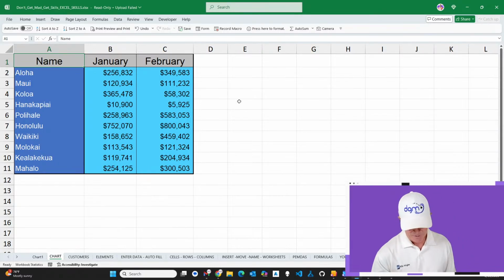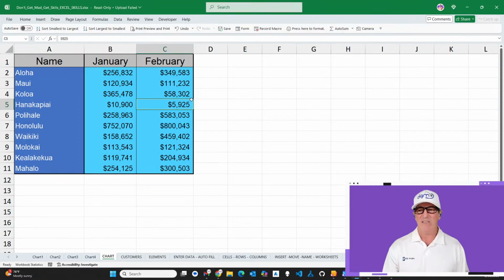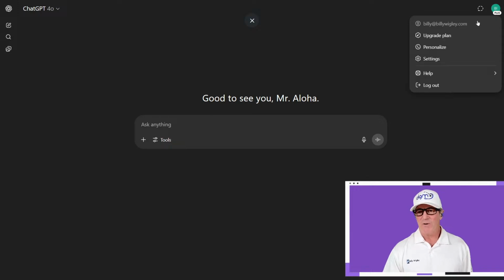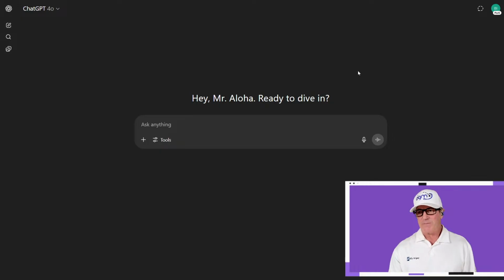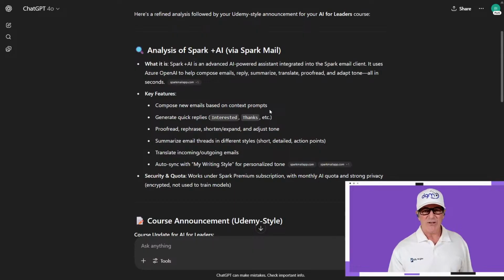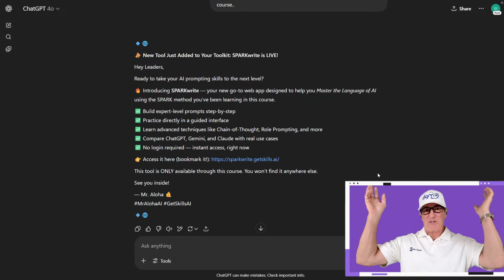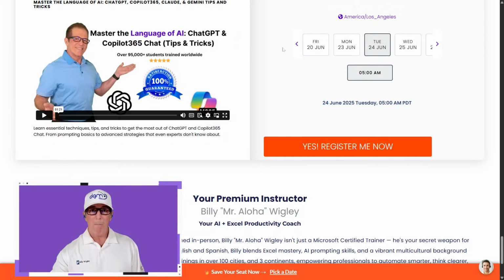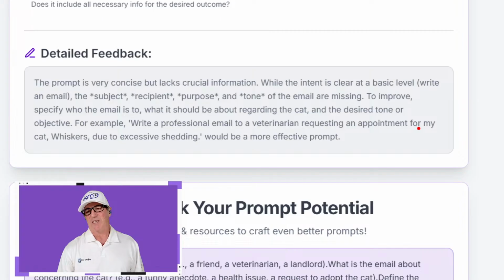Stop Whining, Start Winning: How I Actually Use AI to Get Results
While most people are busy complaining about AI taking over, I'm using it to take over my own results. This isn't another hype session or fear-fest—this is a wake-up call. In this livestream, I'm going to show you exactly how I use AI (like ChatGPT and other tools) to get what I want—faster, smarter, and better. If you're tired of the noise and ready to see how to actually leverage AI instead of fearing it, tune in. No fluff. Just results.